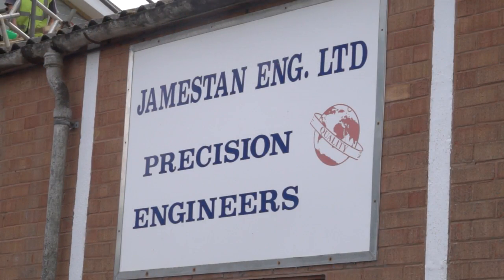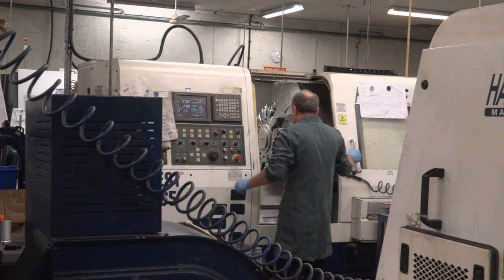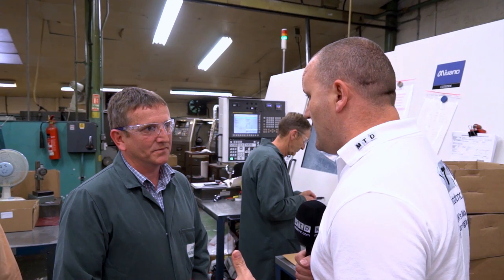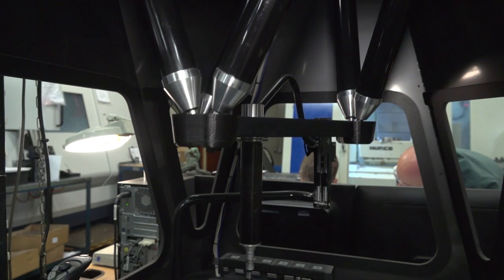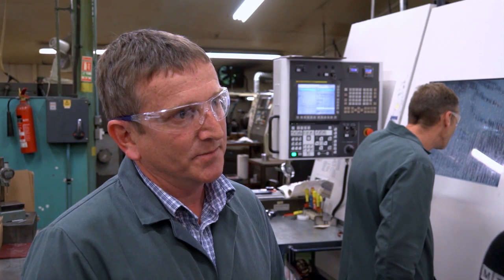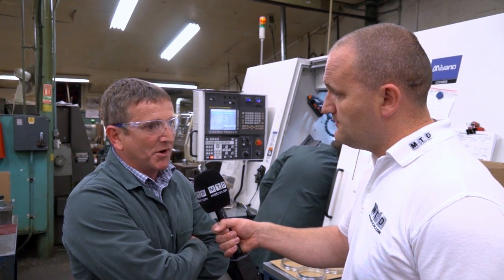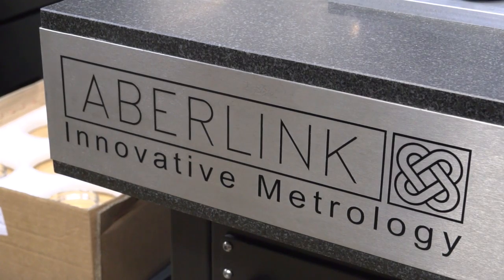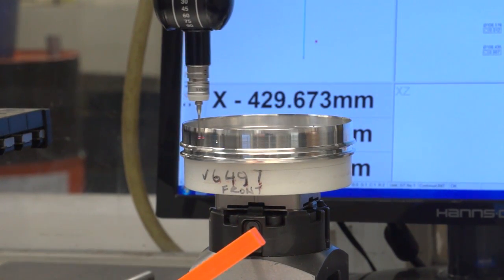Jamestan Engineering invest in Xtreme from Aberlink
Jamestan Engineering have recently invested in an Xtreme CMM from Aberlink. The Devon based company have had real success using this shop floor measuring solution. Andrew Wilson, Technical Director of Jameston Engineering, initially sceptical, can now not be parted from the Xtreme machine. Also featured in the video is Managing Director Paul Jeffrey who says "His company is growing and he's very pleased that Aberlink will be part of this journey".